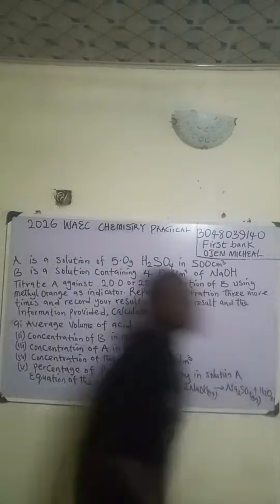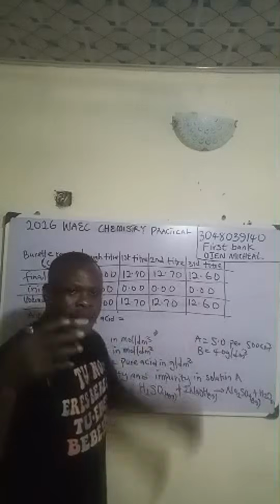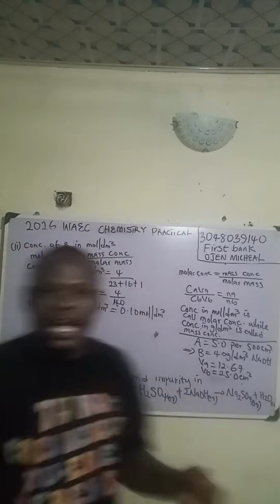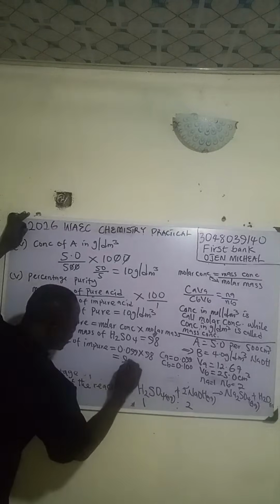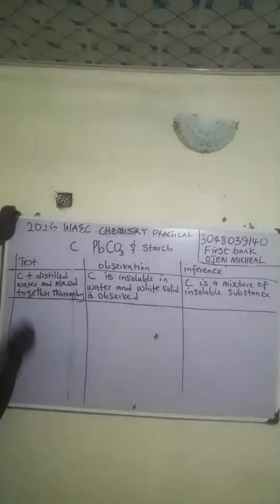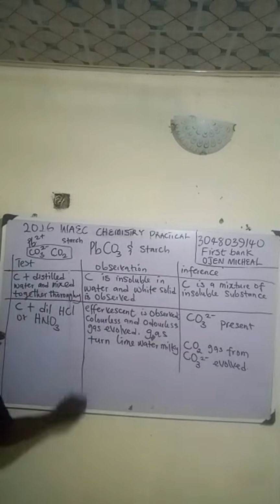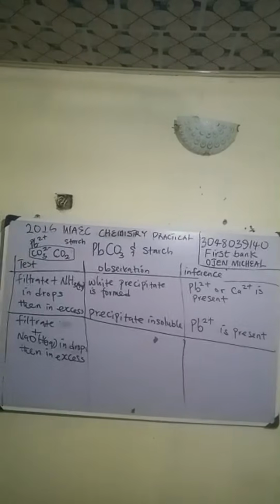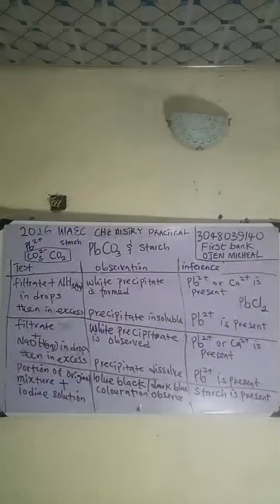2026 WAEC CHEMISTRY PRACTICAL (TITRATION QUESTIONS AND SOLUTION & SALT ANALYSIS)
titration and salt analysis.